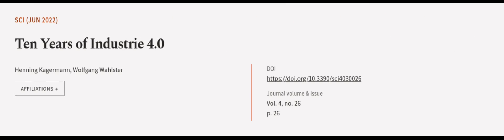Ten Years of Industrie 4.0 | RTCL.TV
### Keywords ###

### Article Attribution ###
Title: Ten Years of Industrie 4.0
Authors: Henning Kagermann ,and Wolfgang Wahlster
Publisher: MDPI AG
DOI: 10.3390/sci4030026

### Video Timestamps ###
0:00:00 - Summary
0:00:58 - Title
0:01:03 - Outro
0:01:07 - End